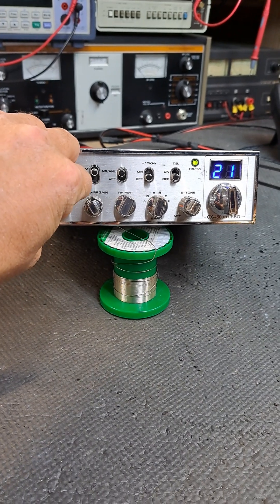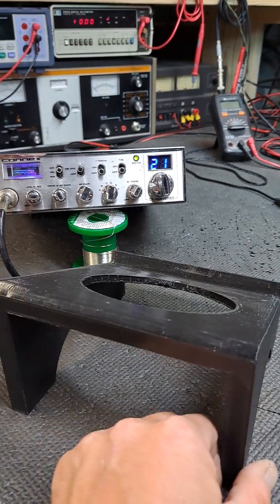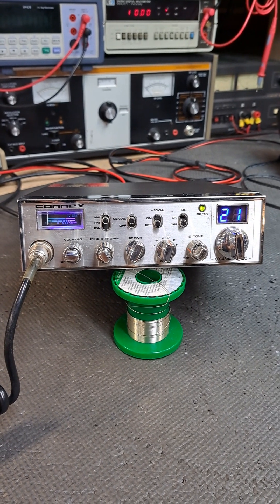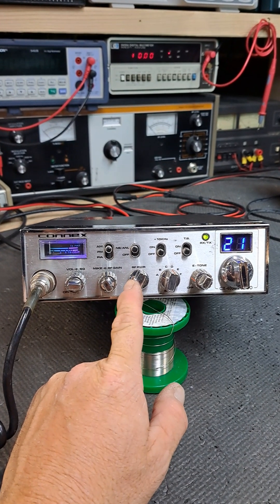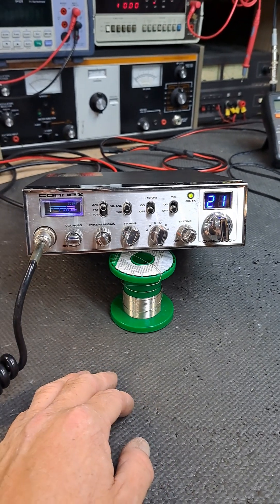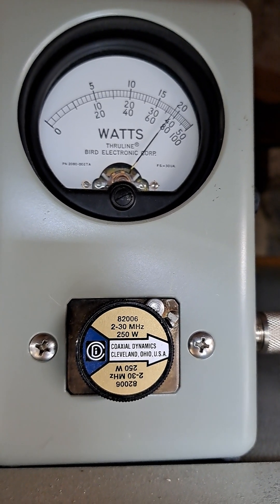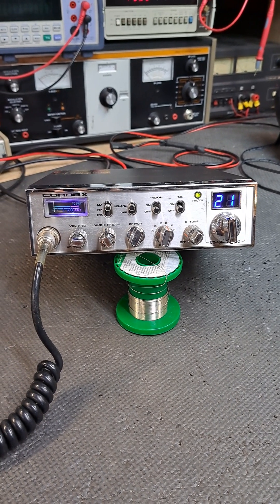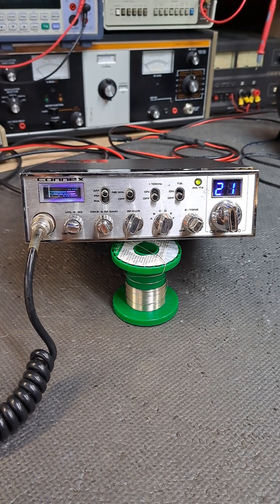CONNEX CX-4600 TURBO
Thank you, Mr. John, for your support and your business here at the DX RADIO SHOP. It is always a pleasure chatting with you in the phone, sir.

Your radio works great. It just needed a mic socket, so that is all taken care of and ready to go.